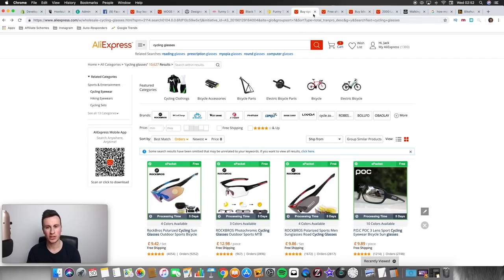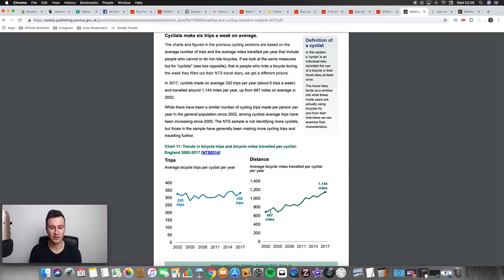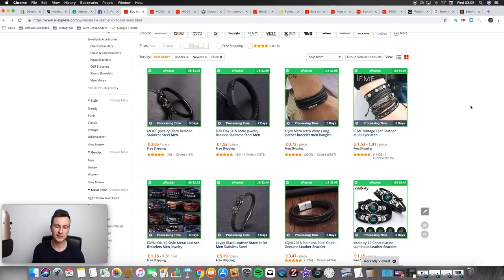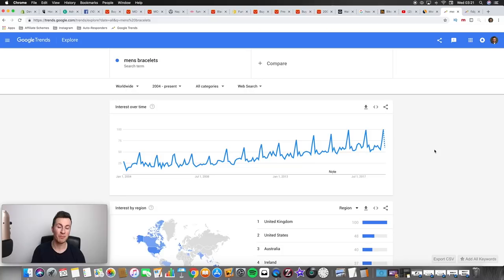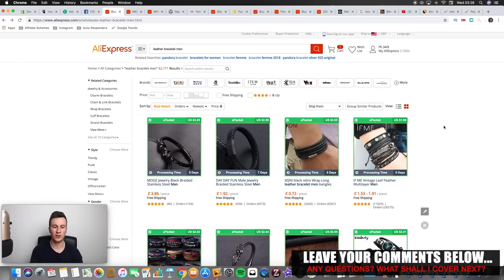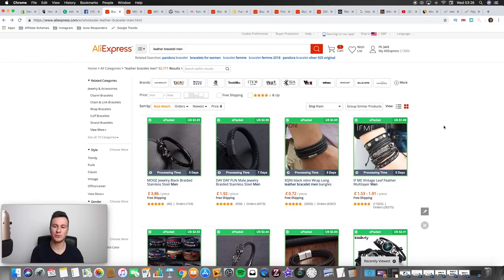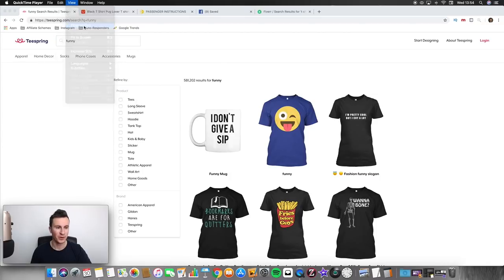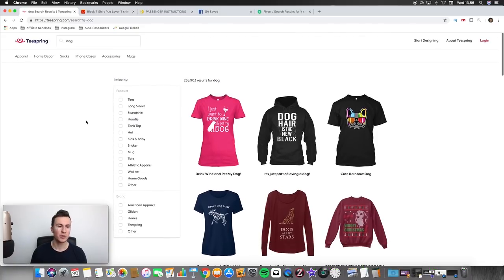3 Niches That WILL Be HUGE in 2019! + The Marketing Strategies! (Shopify Dropshipping)